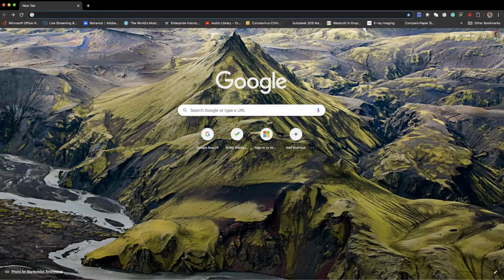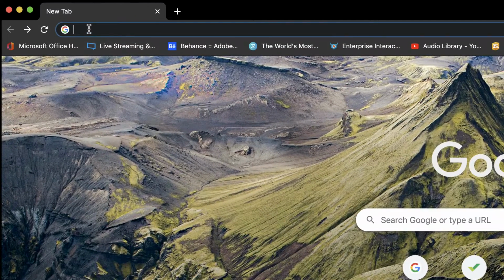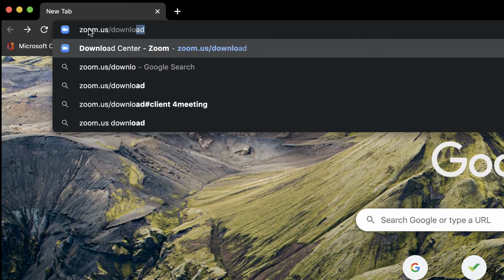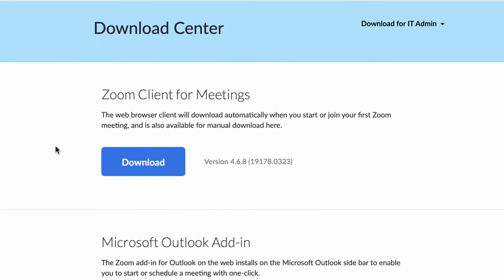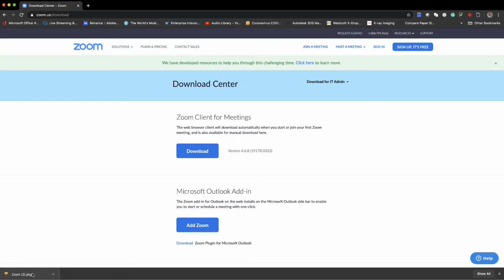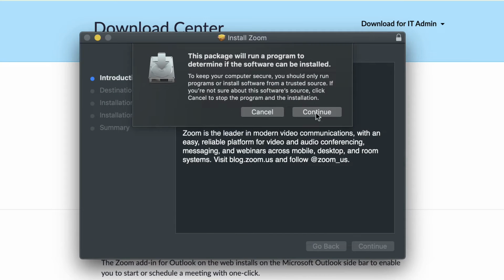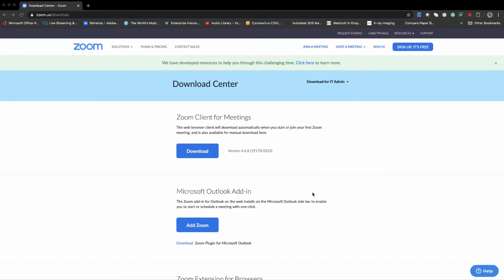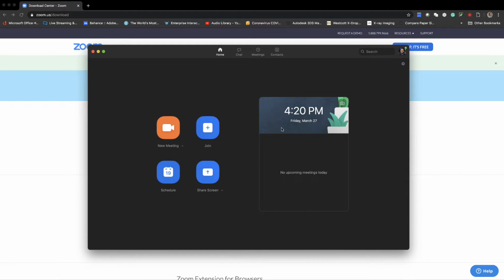How to Use Zoom on Desktop with the David Sklar & Associates Team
In this video, we're show you how to use the video conferencing application Zoom.us when virtually meeting with the David Sklar & Associates Team.
David Sklar & Associates Inc. - Erasing Debt and Rebuilding Lives® in the Greater Toronto Area with six convenient locations.